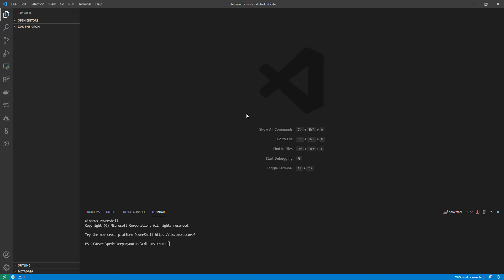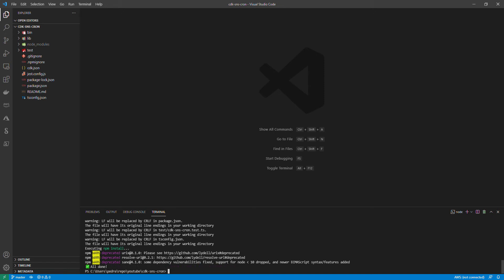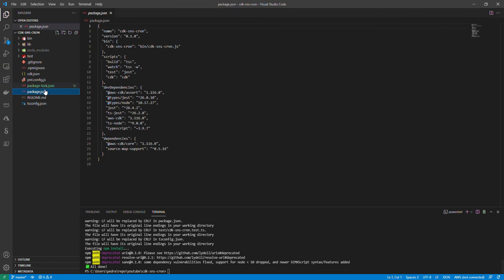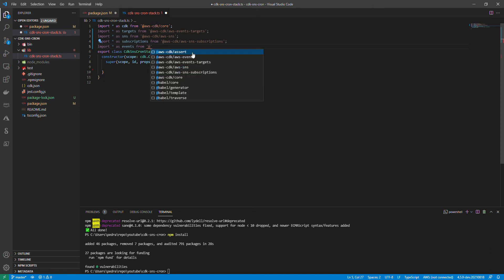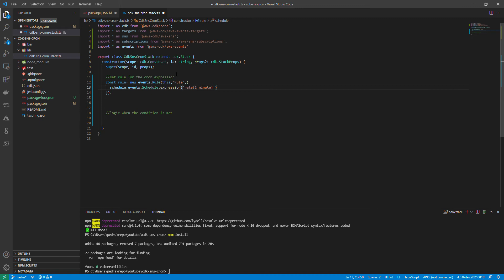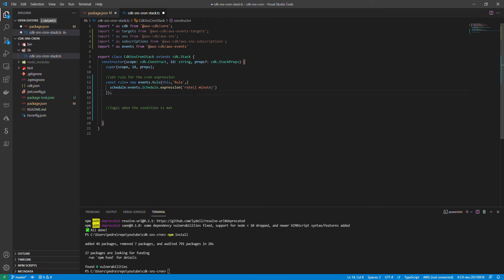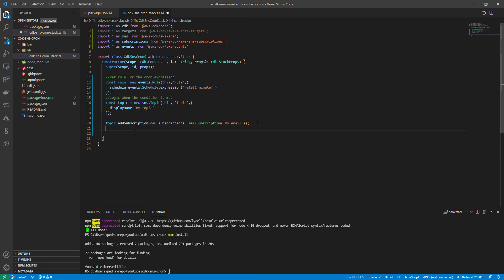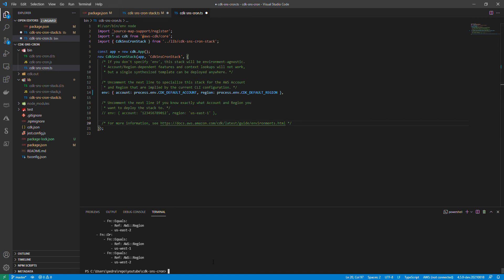AWS CDK Cron job with SNS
This is a quick demo on how to perform cron jobs in AWS using infrastructure as code with CDK. You could use this to send news letters. This could be easily extended by adding lambda functions/ Urlsubscriptions...